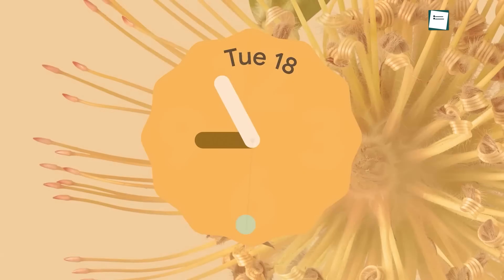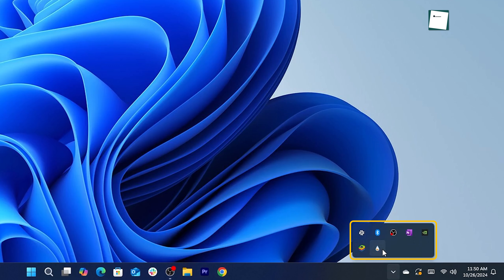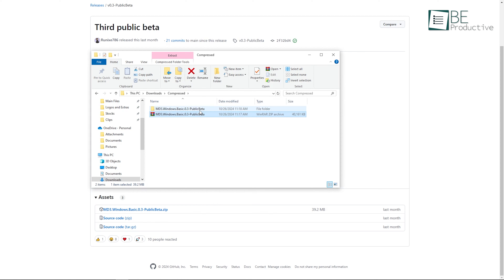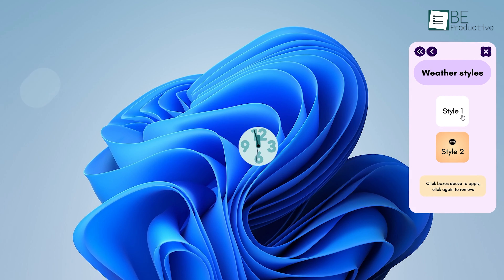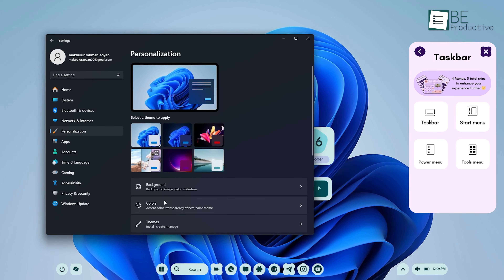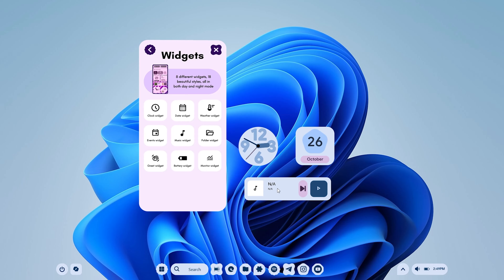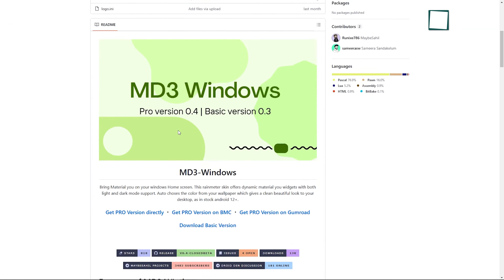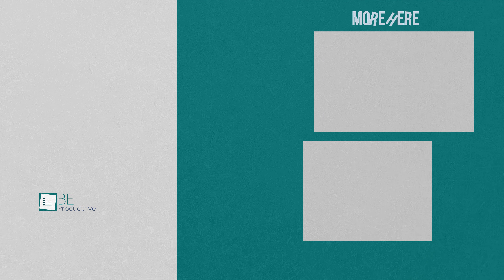Install Pixel UI on Windows 11!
Transform your Windows 11 desktop into a clean, Pixel-inspired interface with our step-by-step guide using Rainmeter and the MD3 skin. Learn how to customize widgets like clocks, weather, and taskbars to achieve a clean, personalized look that adapts to your wallpaper.